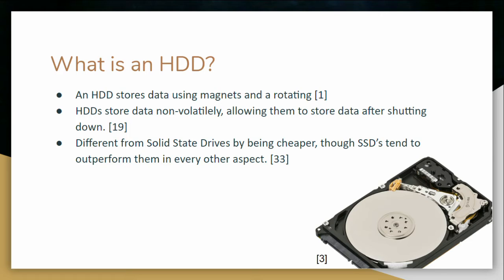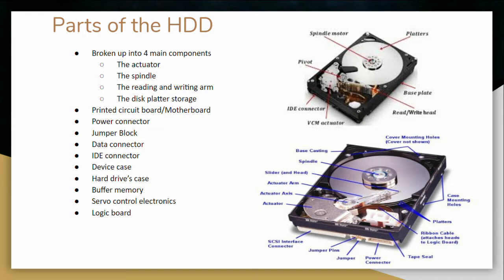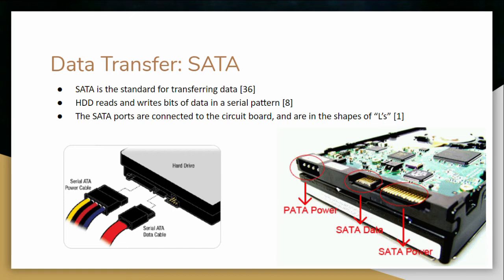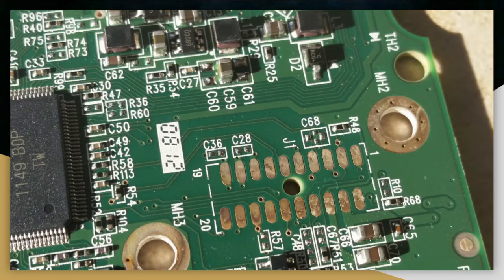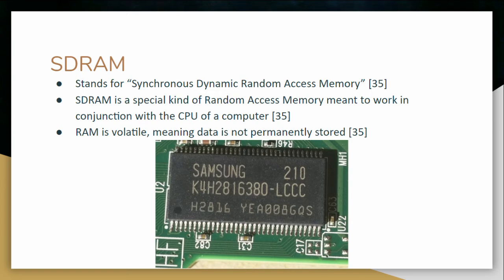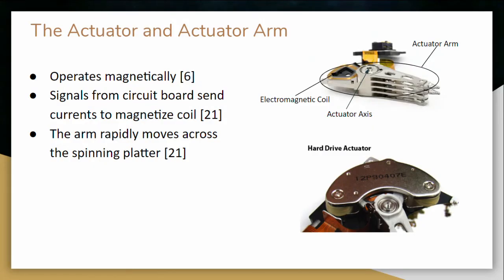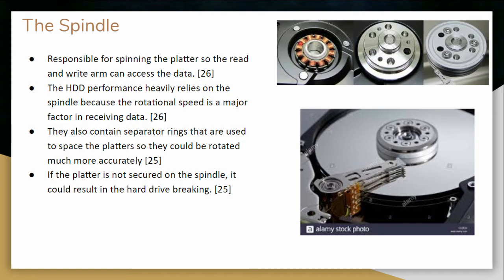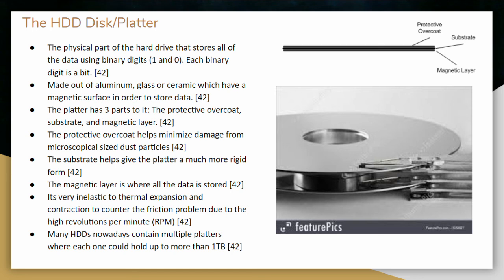Meet the HDD (UConn ENGR 1000 Project) [OLD VERSION]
I really enjoyed making this video! This video was edited together by me, and I got a lot of help from my groupmates Anson Lau, Edison Chen and Albert Cheng! Thanks so much!
List of Sources:
(Also, I made the victorious emoji!)